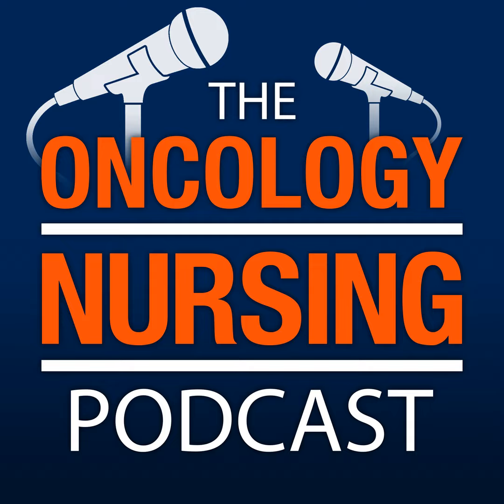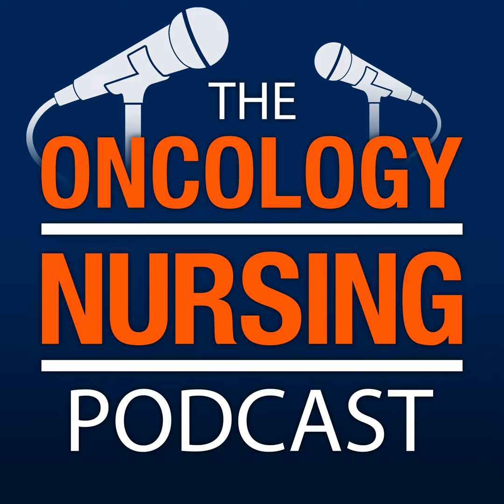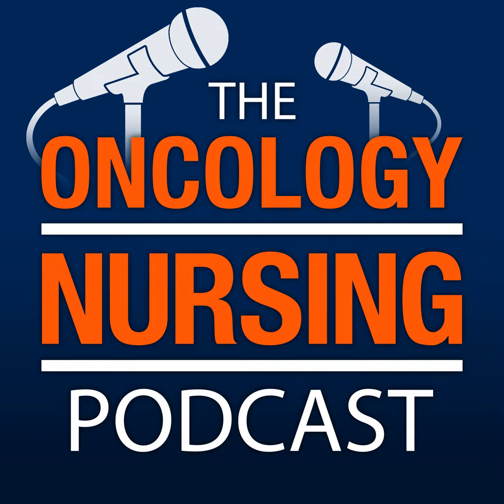Episode 112: Navigating Genomics and Its Effect on Cancer Care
ONS member Celeste Adams, RN, BSN, MBA, nurse navigator at Intermountain Healthcare in Salt Lake City, UT, and member of the ONS Intermountain Chapter, and Kathleen Wiley, RN, MSN, AOCNS®, director of oncology nursing practice at ONS, discuss how nurse navigators can help patients and caregivers understand genomic advancements, how someone’s genes affect cancer prevention and treatment, and the impact that genomics testing can have on a patient’s quality of life.

Episode Notes

• The NCPD activity for this episode has expired, but you can still earn NCPD through many other Oncology Nursing Podcast episodes.

• Oncology Nursing Podcast Episode 13: What You Need to Know About At-Home Genetic Testing

• ONS Voice article: Help Patients Understand Genomic Variants of Unknown Significance

• ONS Voice article: An Oncology Nurse’s Primer on Genomics and Biomarker Terminology